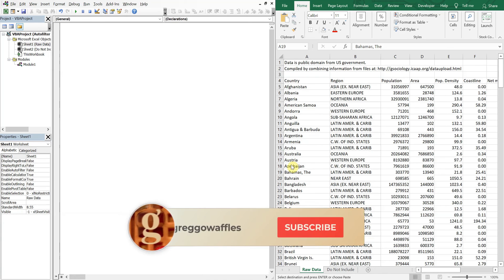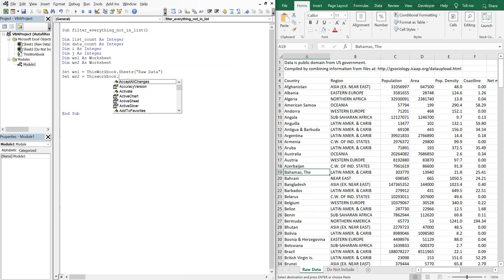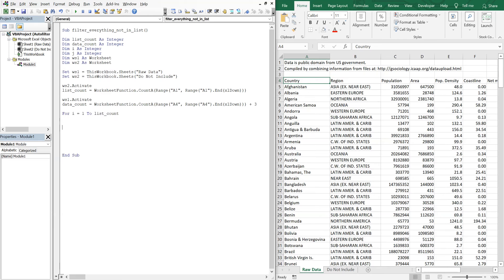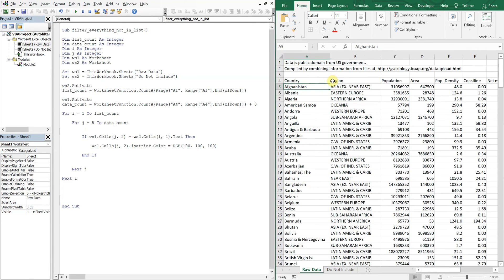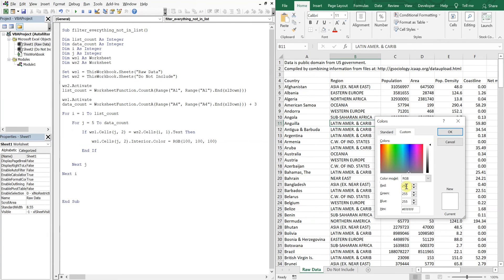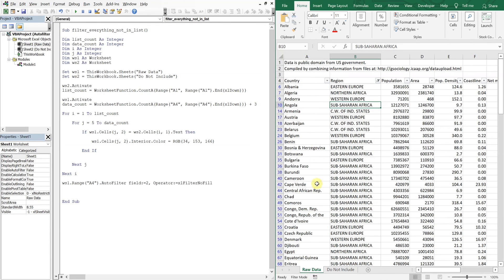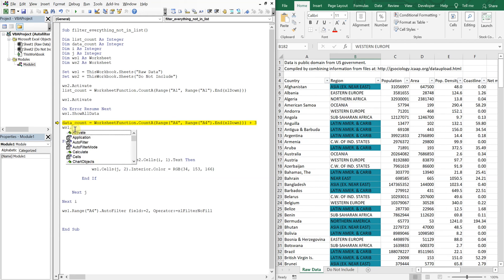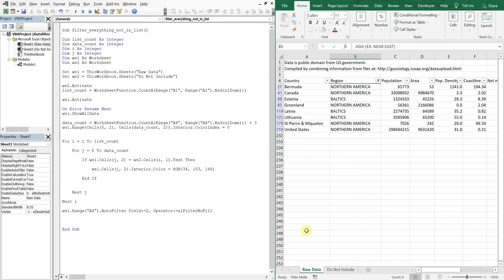Excel VBA Macro: Autofilter Values Not in a List (Dynamic Range)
Excel VBA Macro: Autofilter Values Not in a List (Dynamic Range). In this video, we create a macro that uses a nested For loop in order to exclude values in a list from being filtered.

Code:

Sub filter_everything_not_in_list()

Dim list_count As Integer
Dim data_count As Integer
Dim ws1 As Worksheet
Dim ws2 As Worksheet

Set ws1 = ThisWorkbook.Sheets("Raw Data")
Set ws2 = ThisWorkbook.Sheets("Do Not Include")

ws2.Activate
list_count = WorksheetFunction.CountA(Range("A1", Range("A1").End(xlDown)))

ws1.Activate

ws1.ShowAllData

data_count = WorksheetFunction.CountA(Range("A4", Range("A4").End(xlDown))) + 3
ws1.Range(Cells(5, 2), Cells(data_count, 2)).Interior.ColorIndex = 0

For i = 1 To list_count

    For j = 5 To data_count

        If ws1.Cells(j, 2) = ws2.Cells(i, 1).Text Then

            ws1.Cells(j, 2).Interior.Color = RGB(34, 153, 166)

        End If

    Next j

Next i

ws1.Range("A4").AutoFilter field:=2, Operator:=xlFilterNoFill

End Sub